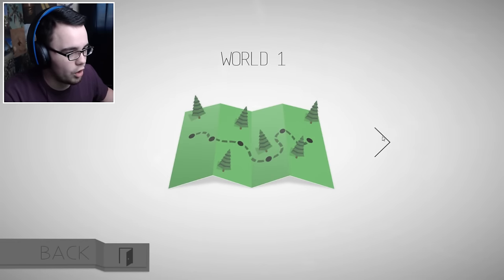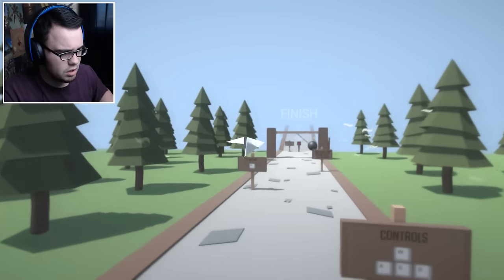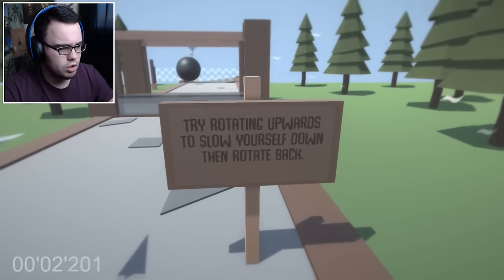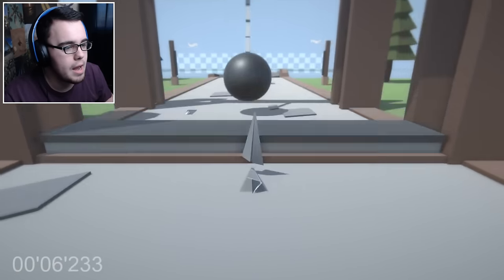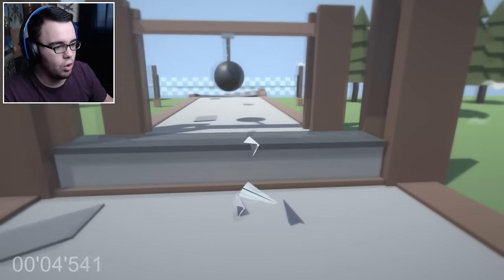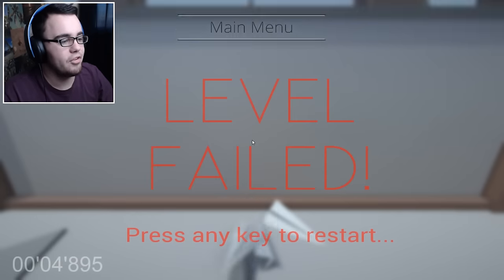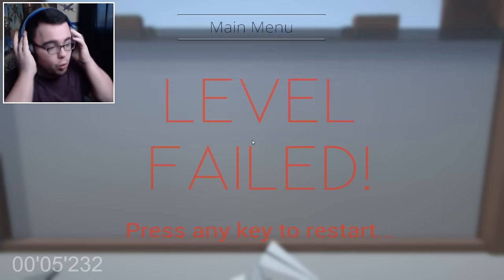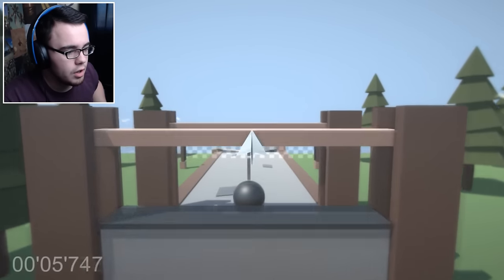PAPER AIRPLANE SIMULATOR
Paper Airplane Simulator a.k.a Fly Away is an extremely addicting and aggravating game both at the same time!! It will have you continuously attempting these impossible levels with a difficult paper plane to fly around, not only when the levels get extremely difficult an enemy plane comes along to make things worse!